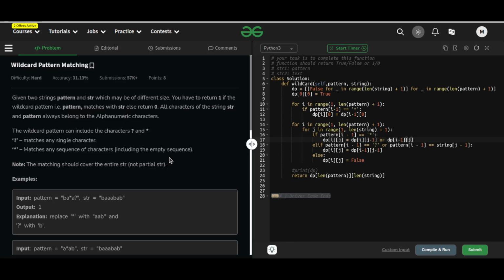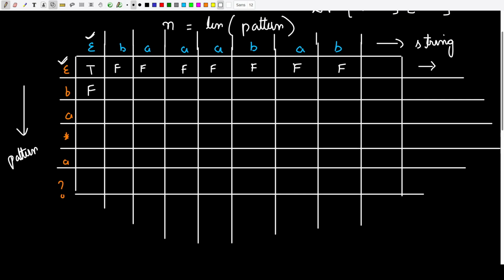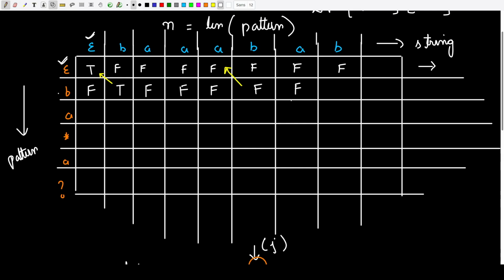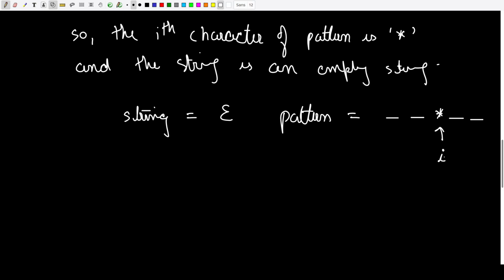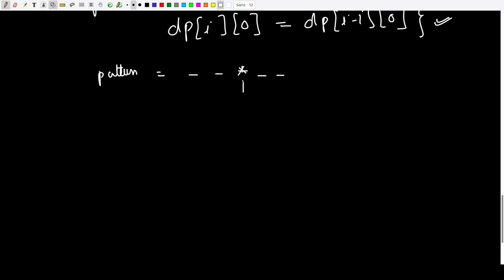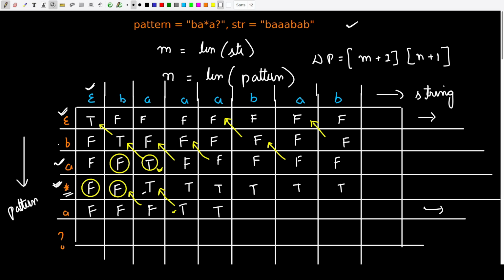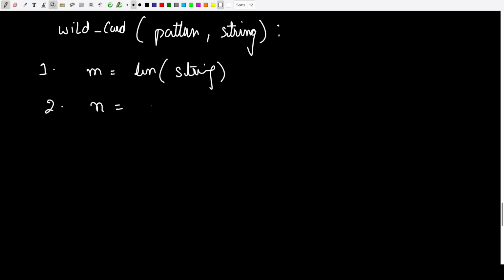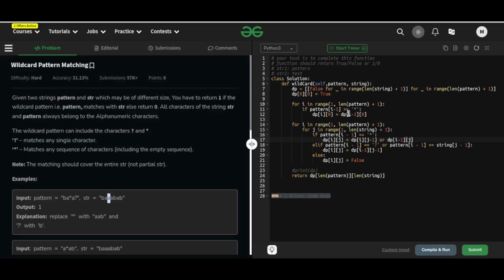Wildcard Pattern Matching | GeeksForGeeks | Problem of the Day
Given two strings pattern and str which may be of different size, You have to return 1 if the wildcard pattern i.e. pattern, matches with str else return 0. All characters of the string str and pattern always belong to the Alphanumeric characters.

The wildcard pattern can include the characters ? and *
‘?’ – matches any single character.
‘*’ – Matches any sequence of characters (including the empty sequence).

Note: The matching should cover the entire str (not partial str).

Examples:

Input: pattern = "ba*a?", str = "baaabab"
Output: 1
Explanation: replace '*' with "aab" and
'?' with 'b'.
Input: pattern = "a*ab", str = "baaabab"
Output: 0
Explanation: Because in string pattern character 'a' at first position,
pattern and str can't be matched.
Expected Time Complexity: O(n*m)
Expected Auxiliary Space: O(n*m)

0:00 Problem Statement
0:57 Solution
12:24 Pseudo Code
14:33 Code